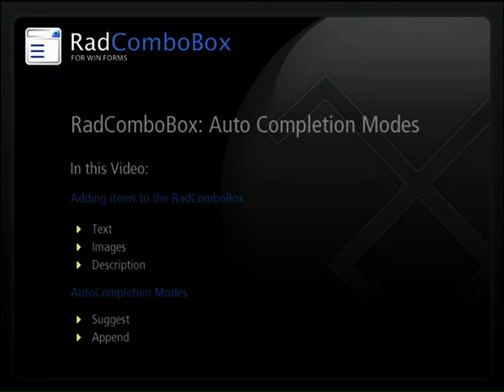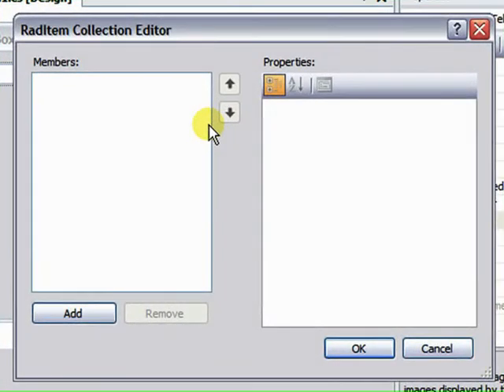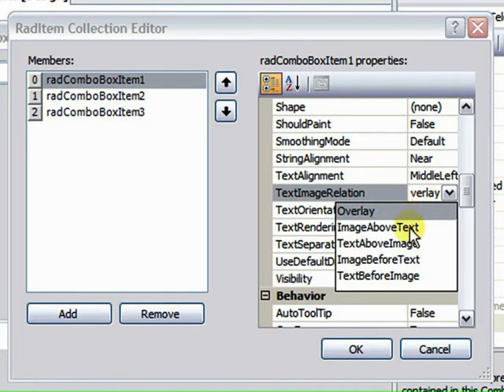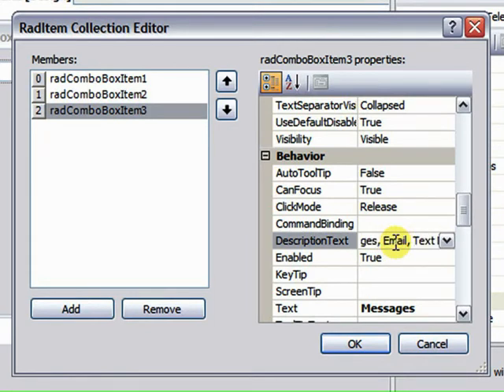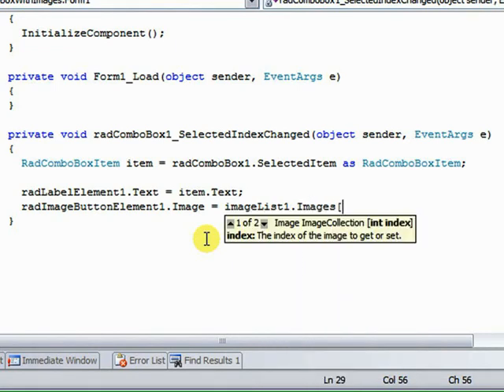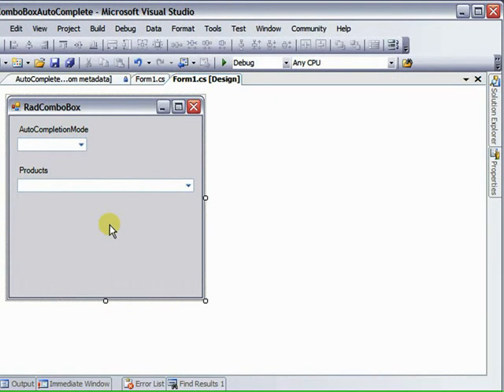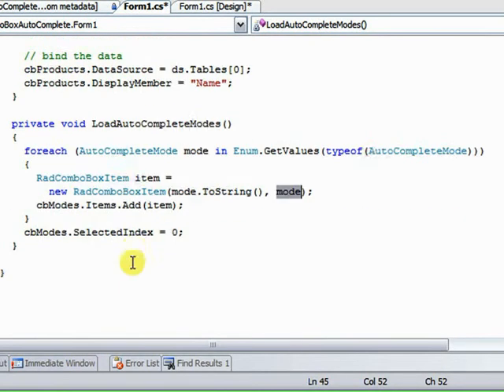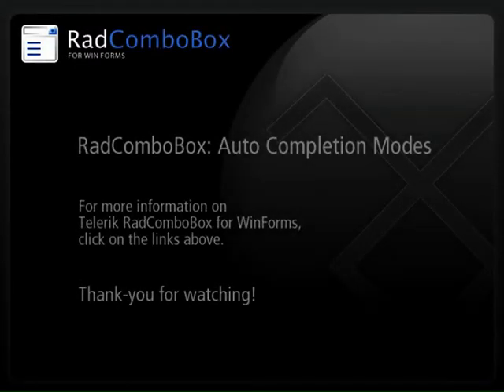RadComboBox AutoComplete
In this video, you'll learn how to add items with text and images to a RadComboBox for WinForms and  you'll learn how to control the RadComboBox's AutoComplete modes.